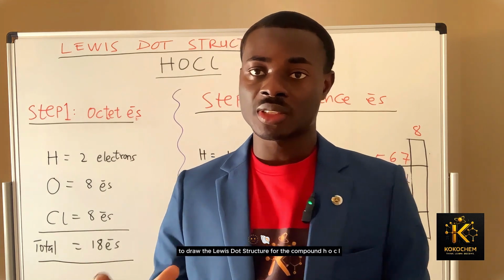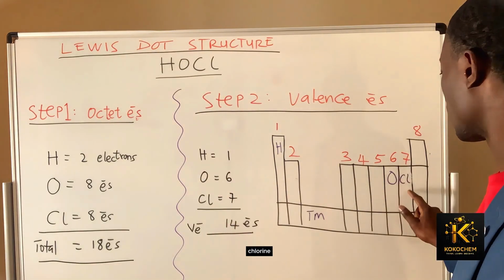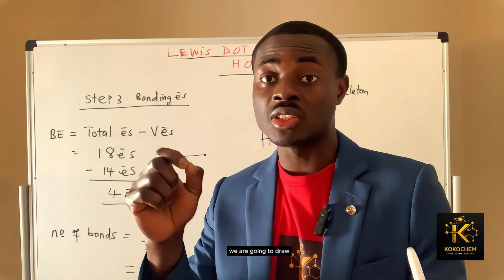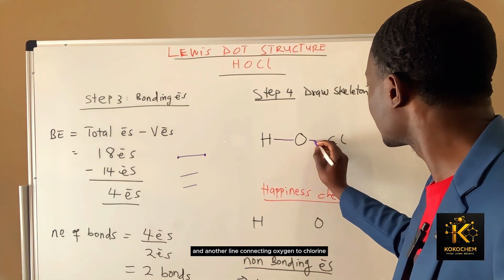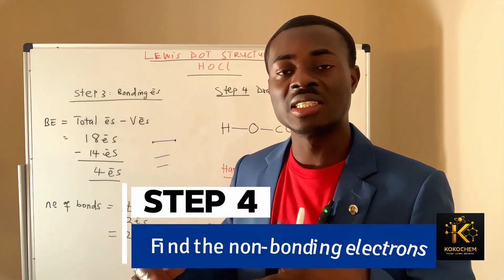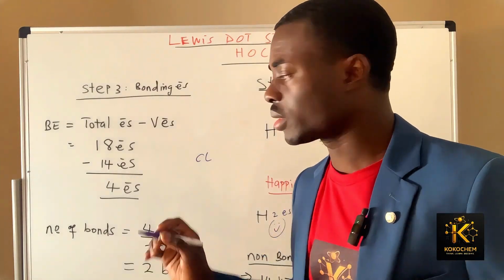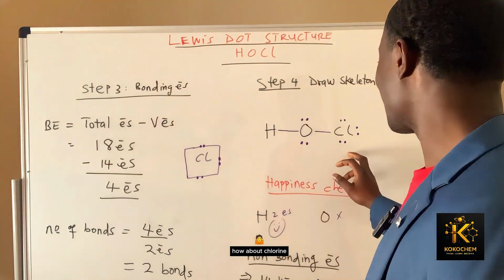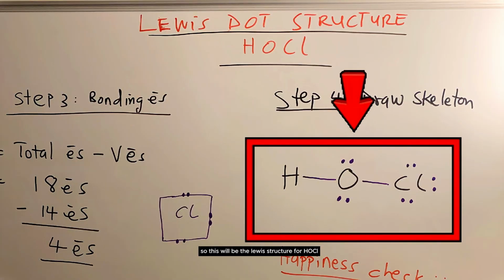HOCl Lewis Structure Made Easy | KokoChem Education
In this video, you’ll learn how to draw the Lewis structure of the sulfite ion (HOCl) step by step, using a simple, logical method that actually makes sense. We carefully count valence electrons, place bonds and lone pairs correctly, and explain resonance structures without confusion.

This lesson is perfect for:
• WASSCE Chemistry
• IGCSE / GCSE Chemistry
• GED Chemistry
• Praxis Chemistry
• AP Chemistry
• Community College & Intro University Chemistry

You’ll learn:
• How to count valence electrons in polyatomic ions
• Why the negative charge matters
• How to place lone pairs correctly
• How to know when atoms are “happy” (octet rule)
If Lewis structures have ever felt confusing, this video will change that.
📌 More Lewis Structure tutorials coming
📌 Practice questions + exam-style explanations
📌 Clear visuals, no memorization

HOCl lewis structure
sulfite ion lewis structure
lewis structure of sulfite
how to draw HOCL lewis structure
polyatomic ion lewis structure
lewis structures step by step
resonance structures explained
octet rule chemistry
chemistry lewis structures tutorial
wassce chemistry lewis structure
igcse chemistry lewis structures
ged chemistry lewis structures
praxis chemistry lewis structure
ap chemistry lewis structures
intro chemistry lewis diagrams

X: